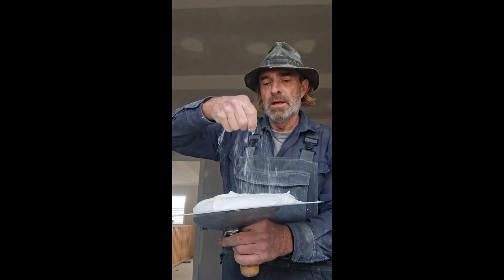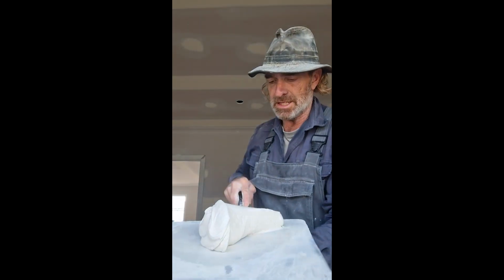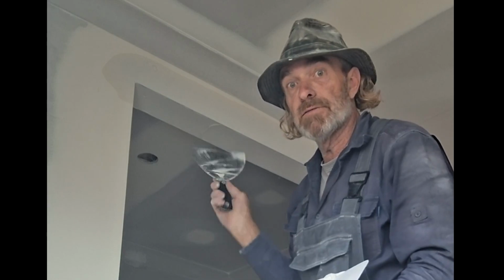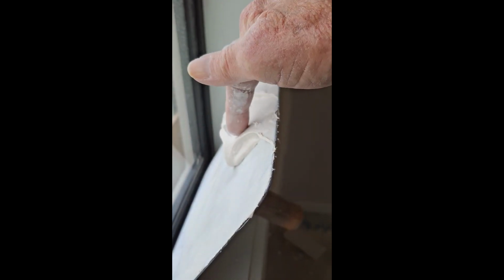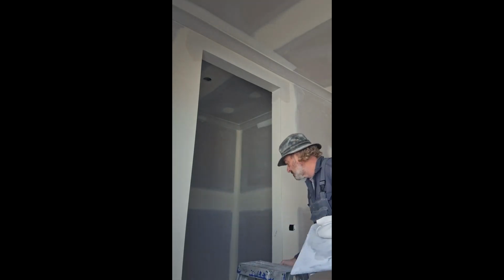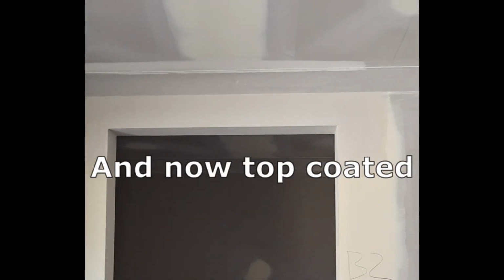Door Head Rectification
In this video I rectify an out of level door head, a regular occurrence in the volume building world.